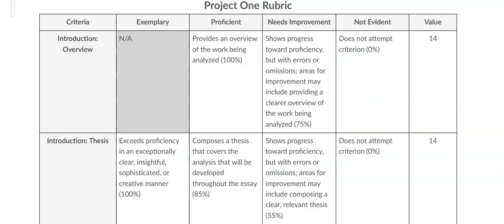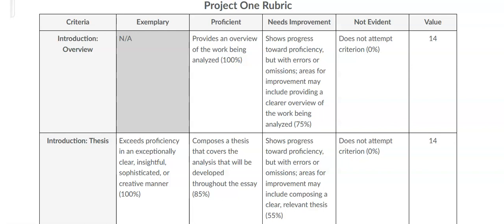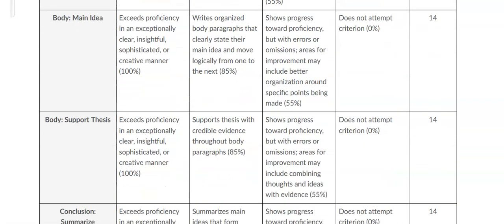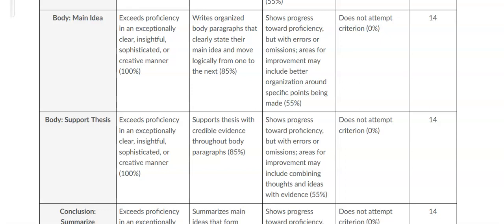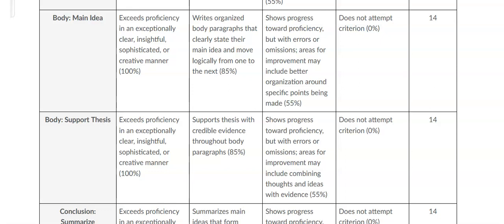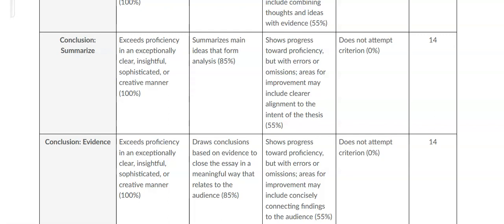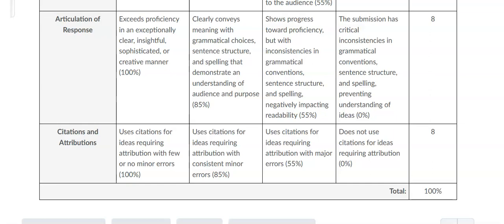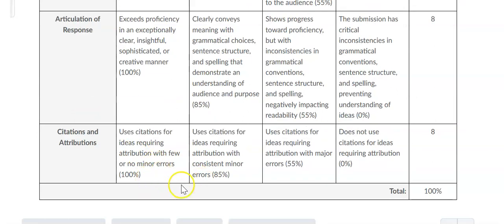Module 7.2 Rubric Overview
How to get all the points.